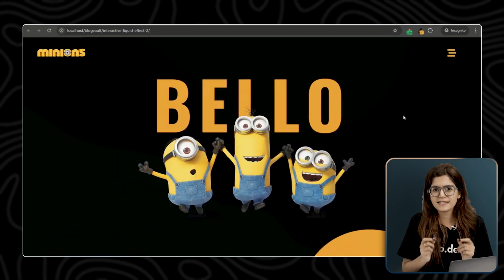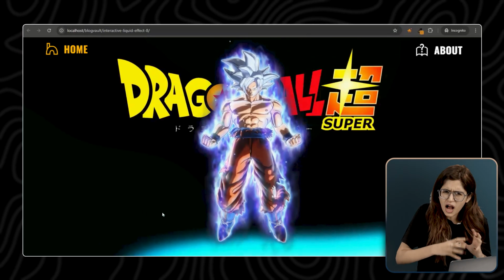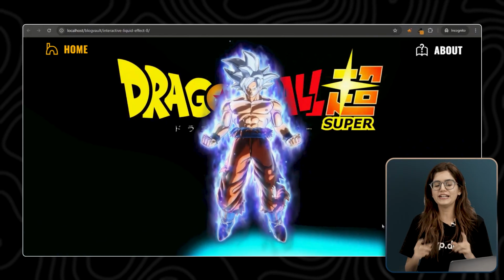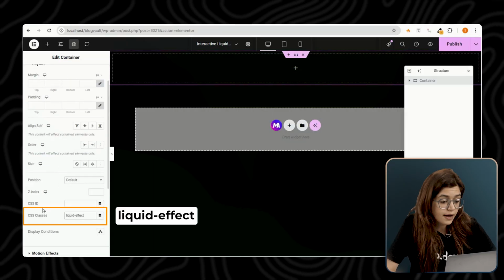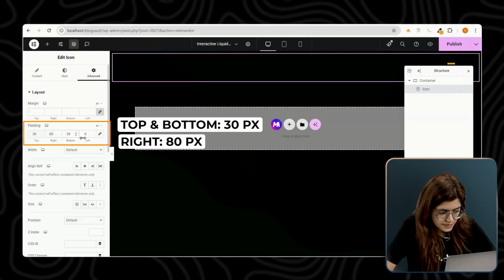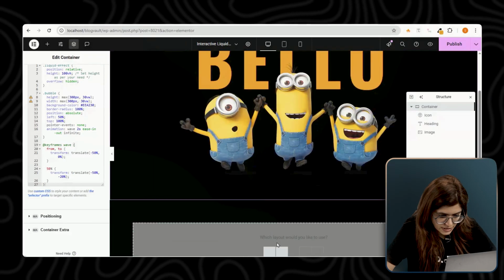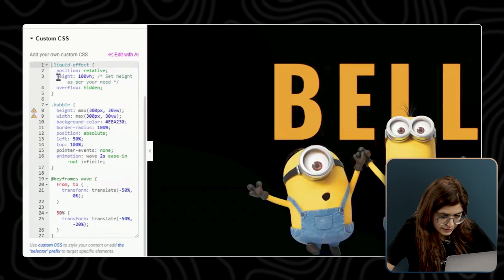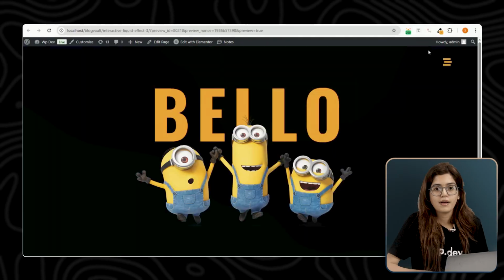Award Winning Liquid Effect (Elementor)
⭐ Giveaway: Our 100% FREE plugin makes any site 3X faster In this video, we’re building a stunning liquid glow effect in Elementor that reacts to your cursor, making your page feel alive and interactive. There are three unique styles — Minions yellow, Charmander red, and Goku’s Kamehameha blue — each with its own vibe.

You’ll see how to design the layout, add the animation, and optimize performance using AirLift so everything stays smooth and responsive.

00:00 Stunning Interactive liquid effect!
00:52 Adding container and assigning CSS Classes!
01:30 Adding custom CSS code(Important!)
01:36 HTML code for the effect!